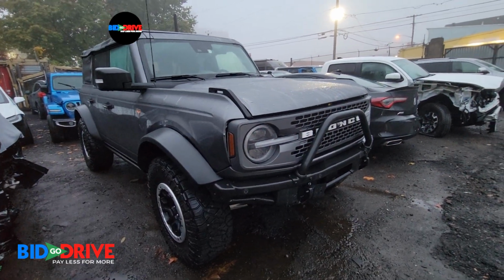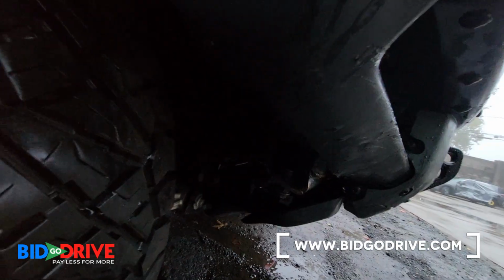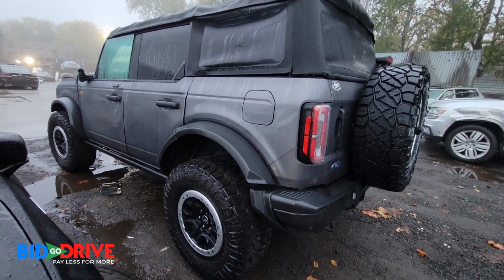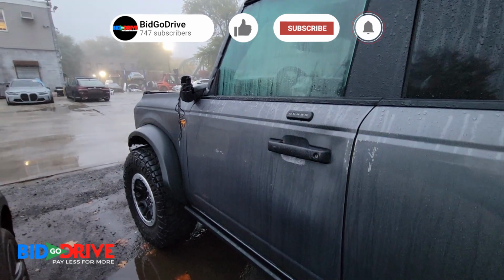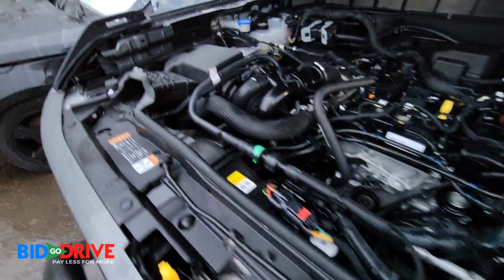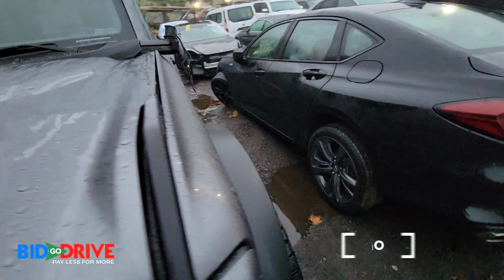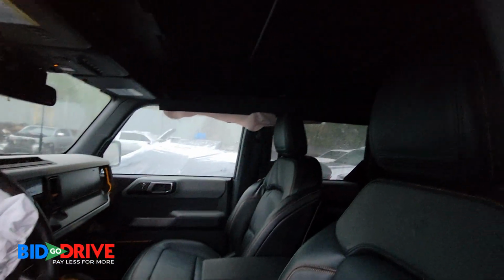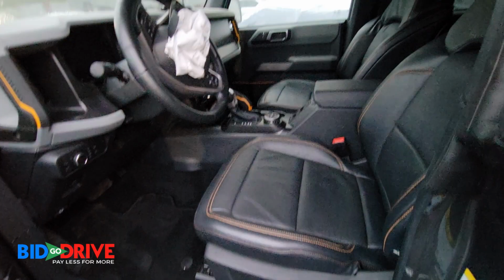2021 Ford Bronco Bad Lands ( Walk Around Video ) | BidGoDrive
This 2021 Ford Bronco Bad Lands sustained Front end damage. This unit is confirmed to run and drive. This vehicle has a retail value of $75408. This vehicle is being sold with a salvage title. We can assist you whether you are shipping domestic or international. We ship worldwide.